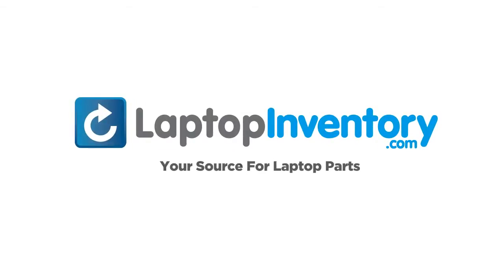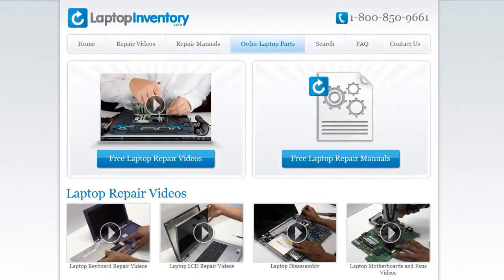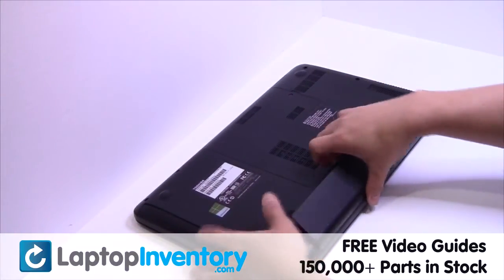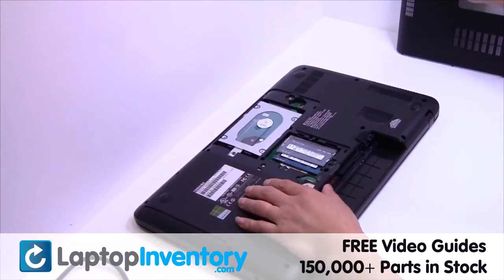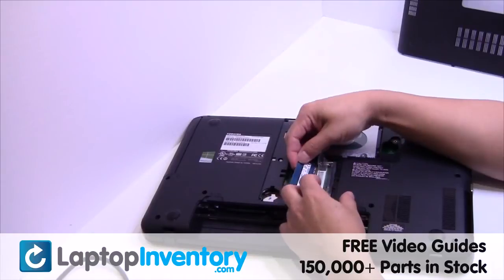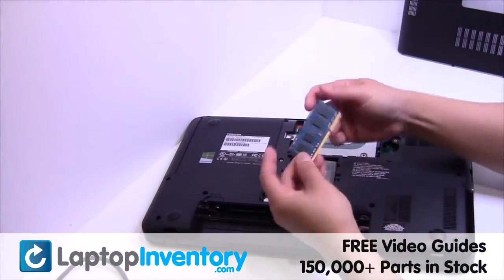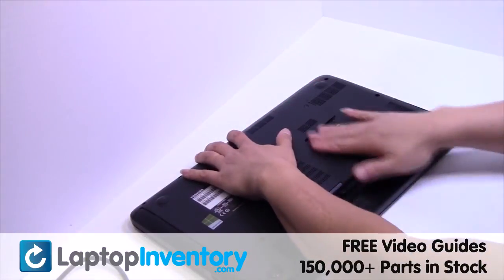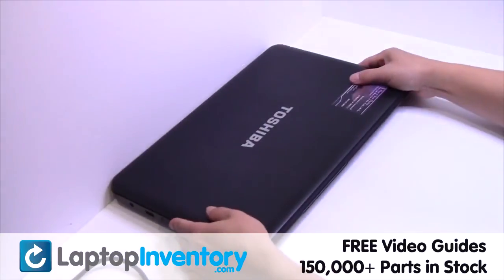Toshiba Satellite L850 C850 RAM Memory Replacement | Laptop Install Guide, Replace C75 S950